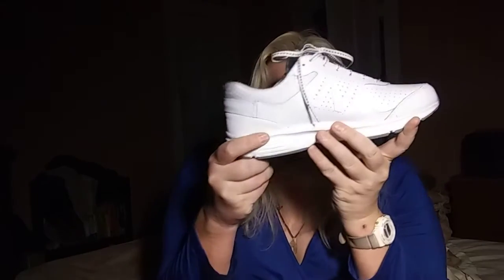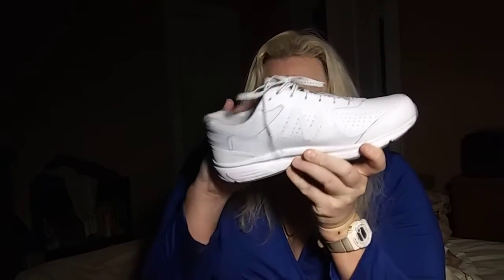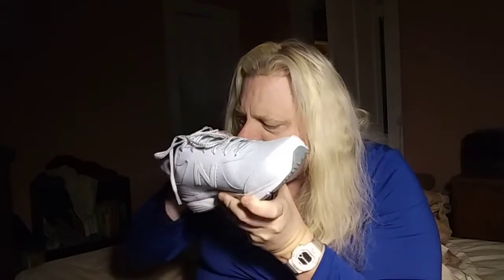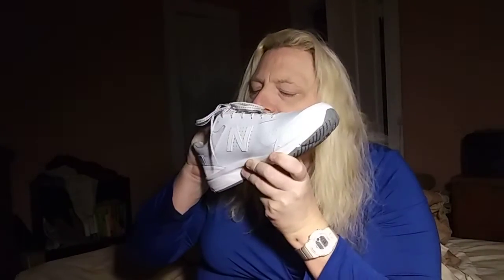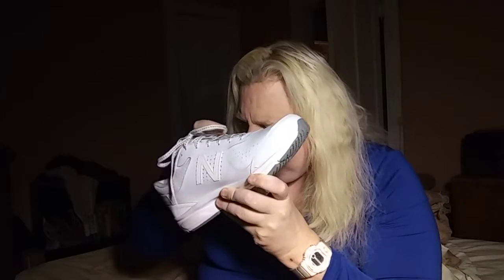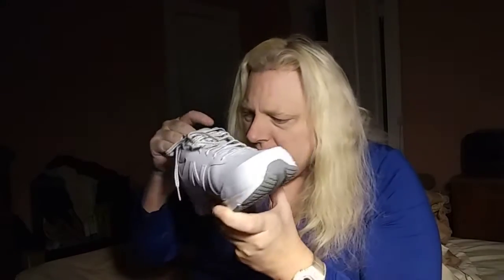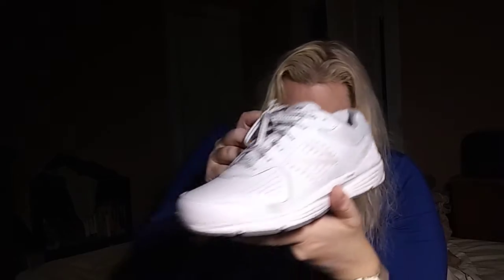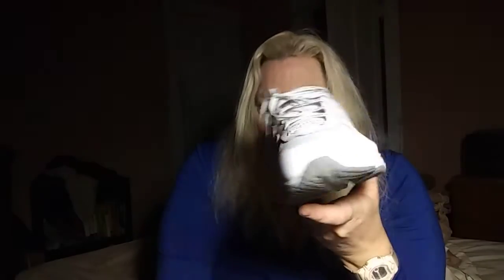vlog11052019 Just an update - What I have been up to